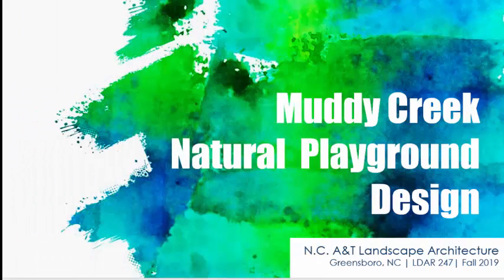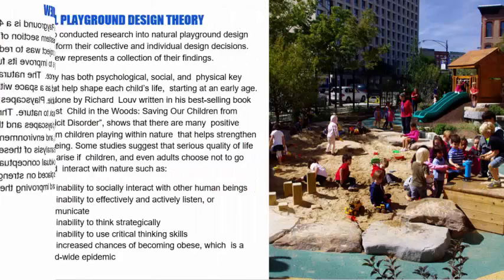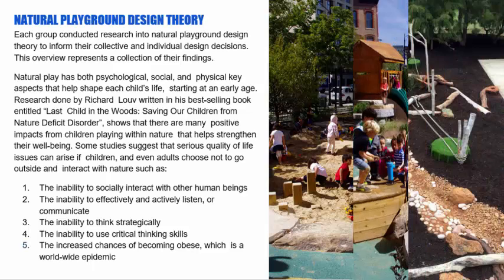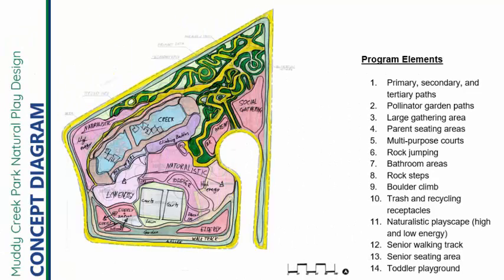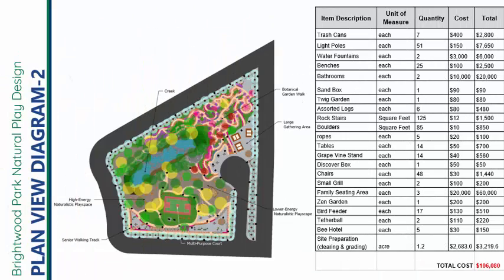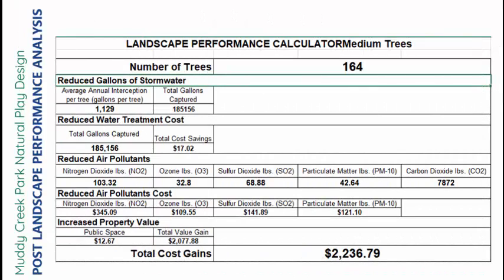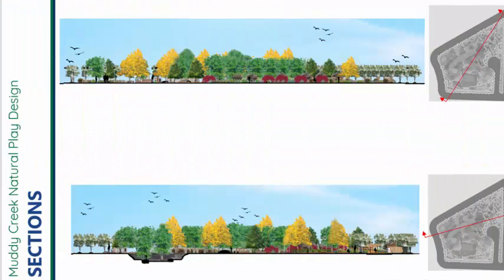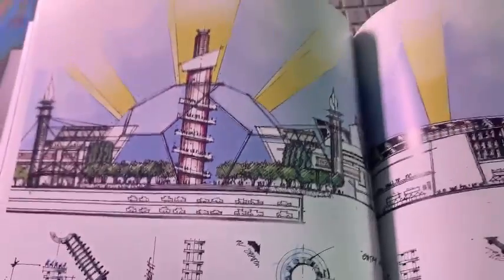Friday STEM Jam - STEM in Landscape Architecture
Take a peek into the world of a landscape architecture student and learn more about the layers that are involved in creating a well-functioning, multi-generational outdoor space.